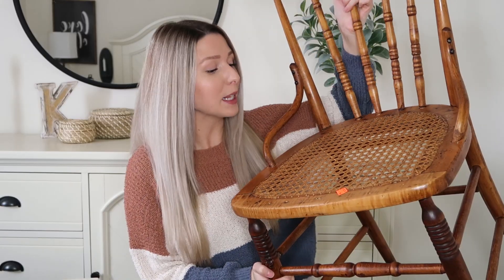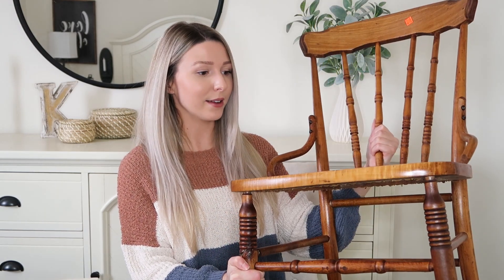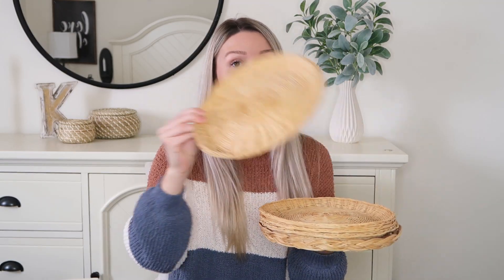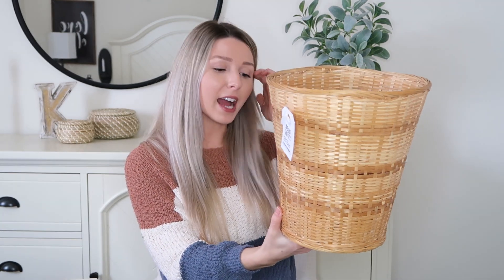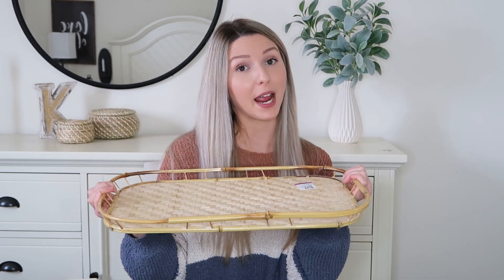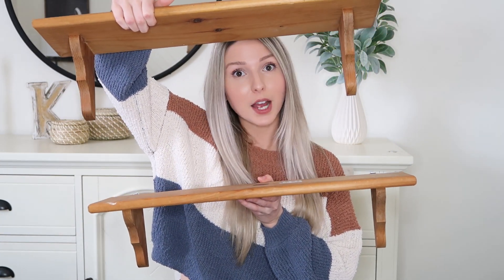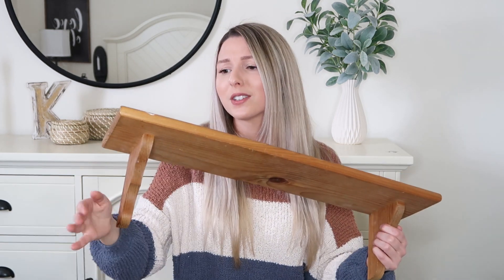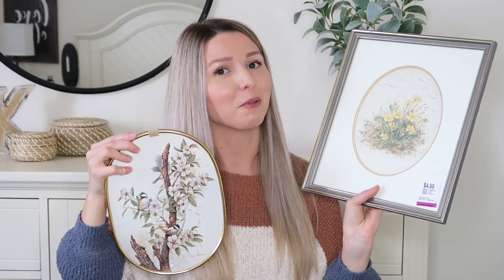HUGE HOME DECOR THRIFT HAUL!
I hope you enjoy seeing all thrifted home decor items I have recently purchased from thrifted furniture, homeware, decor, and organization! Make sure you check out my recent Thrift With Me video to see a guide on how I thrift shop!

— FOLLOW ME —